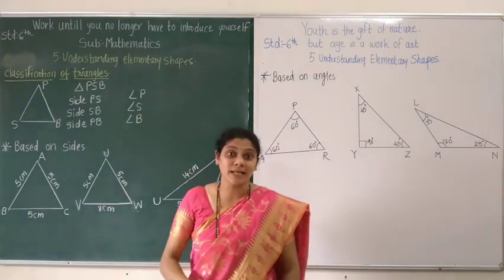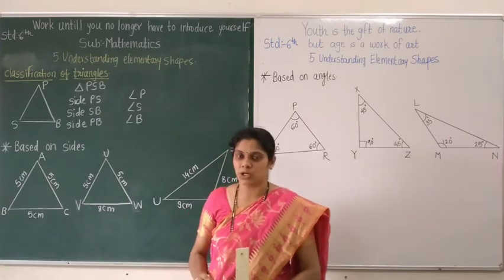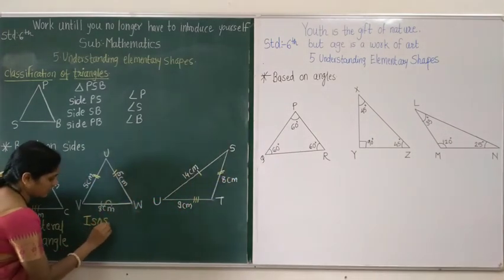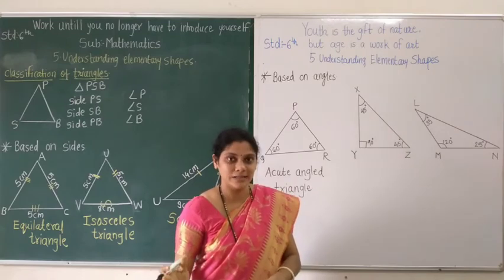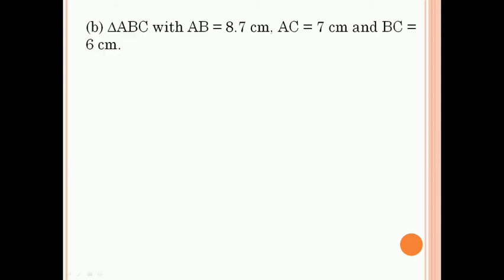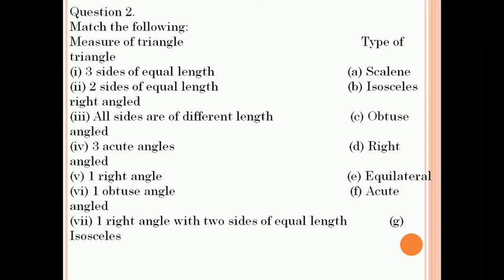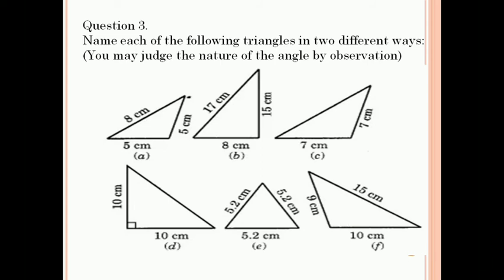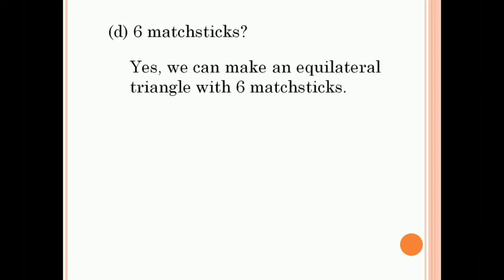class 6 maths chapter 5 understanding elementary shapes session 7 classification of triangles and ex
CLASS - 6TH , SUBJECT - MATHS , CHAPTER - 5 (UNDERSTANDING ELEMENTARY SHAPES) , SESSION – 7